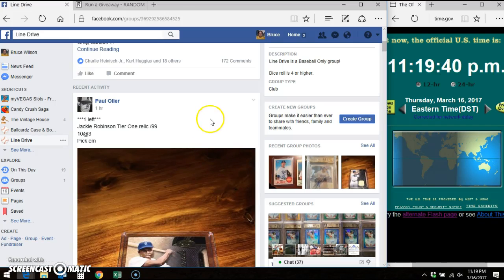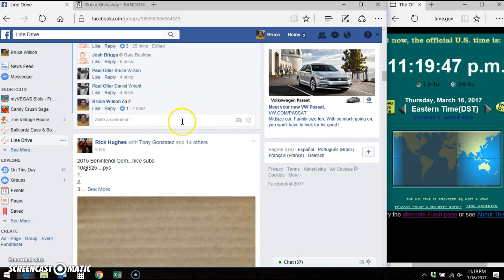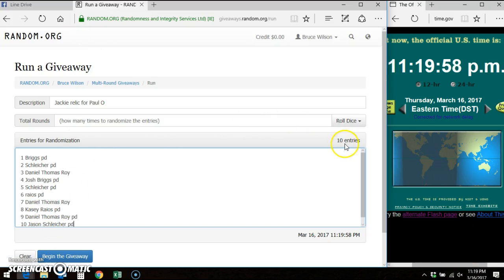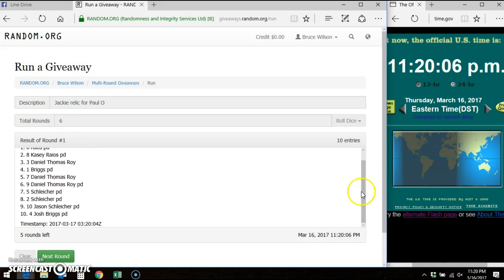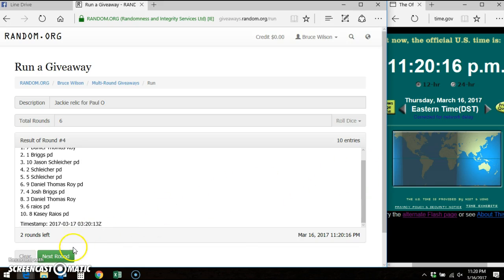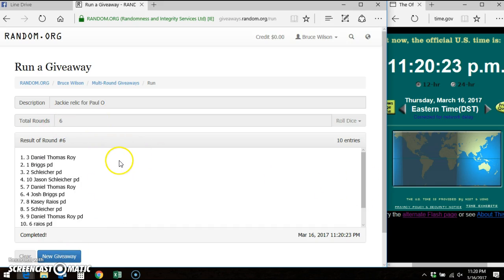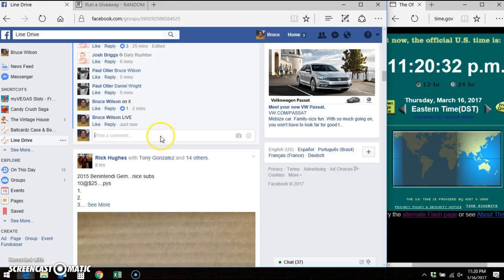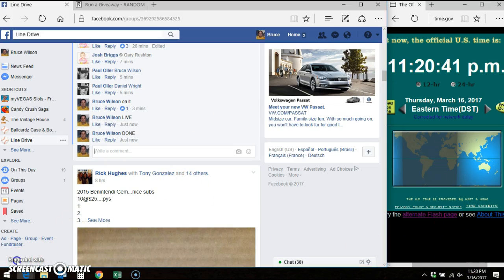Jackie relic for Paul O